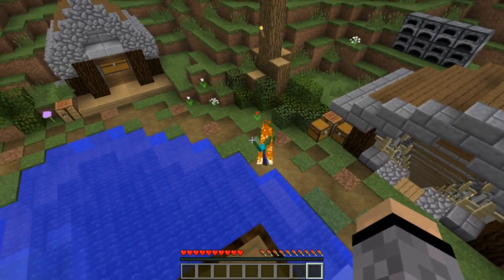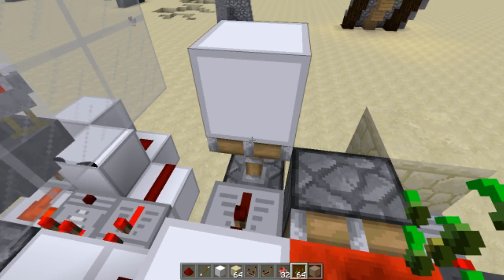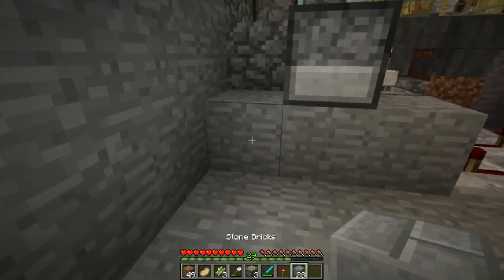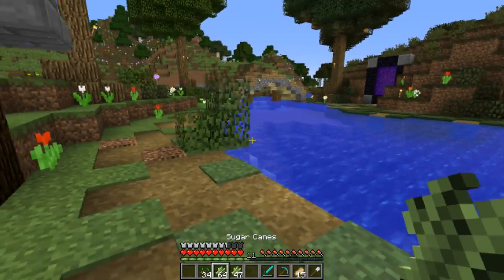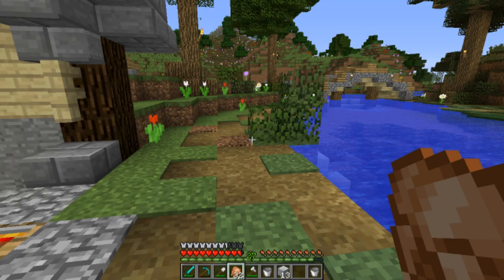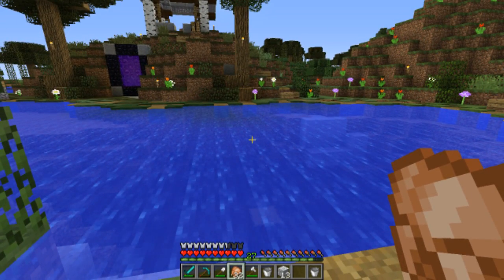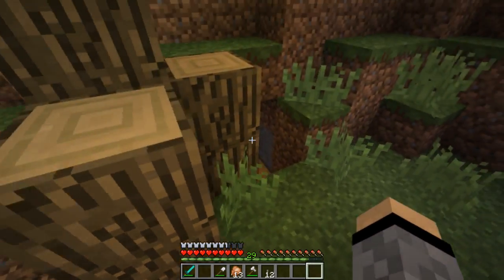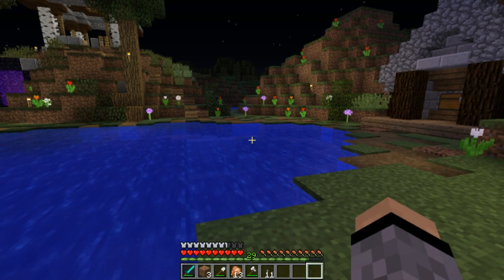Let's Play Survival EP 5 : BAD CREEPER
Continueing on from my previous episode, we complete some odd jobs to really get settled with the basics of minecraft. I managed to get multiple small projects done, with of course the occasional fail.